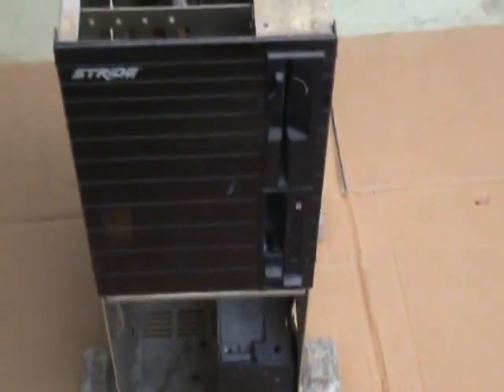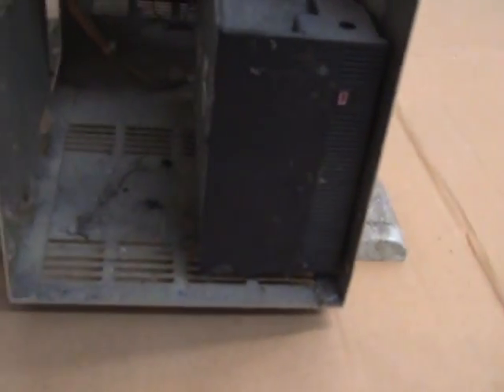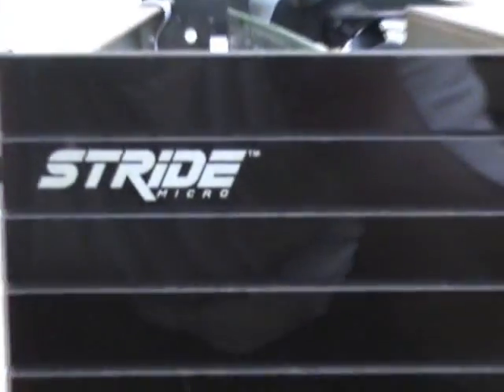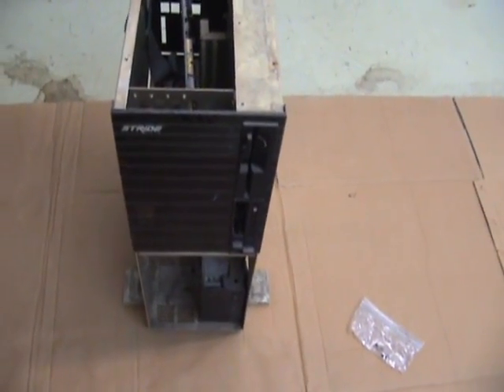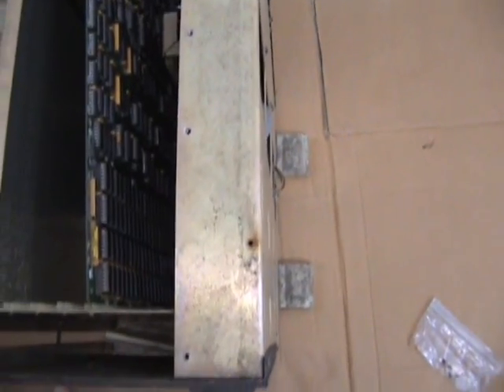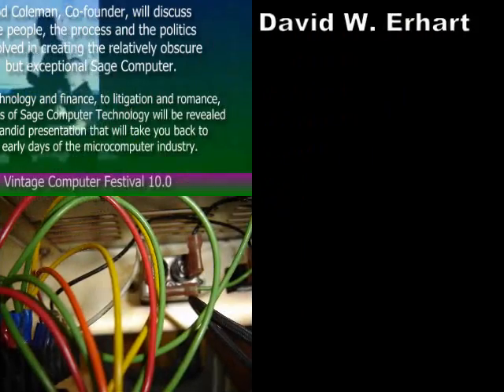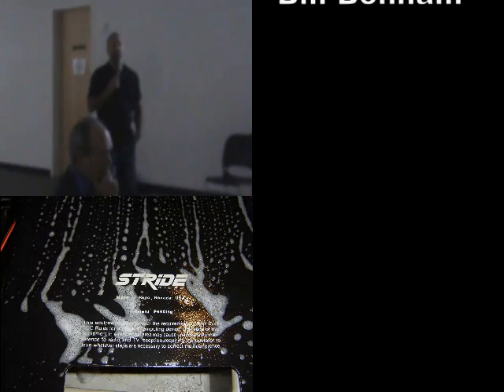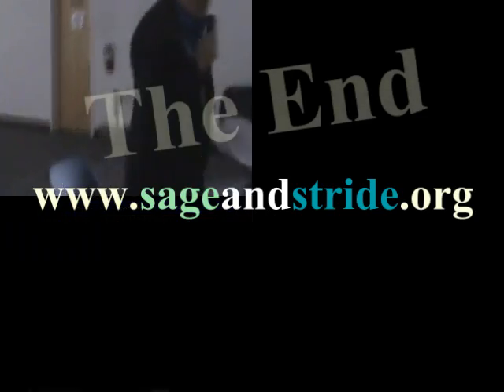Restoring a Stride 460 computer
Restoring a Stride 460 tower computer.  This is a 68000 based computer created by Stride Micro (formerly Sage Computer Technology).  It was saved from the dumpsters by the engineer that used it in the early/mid 1980's.  I took all of the pieces, cleaned and repaired them and restored the system to operation.  Lots of fun!!!